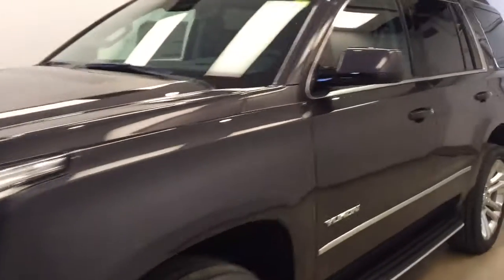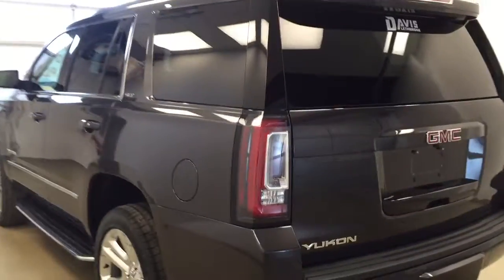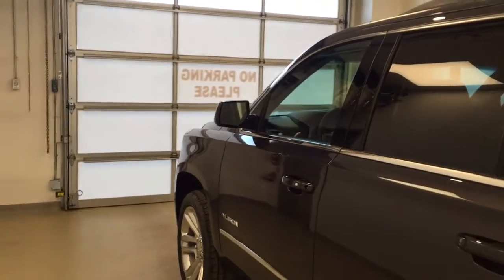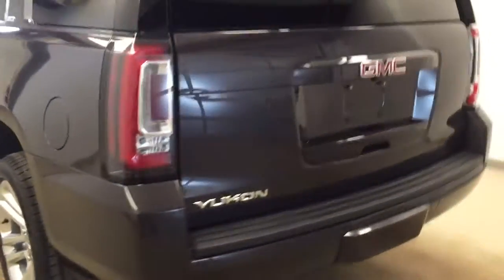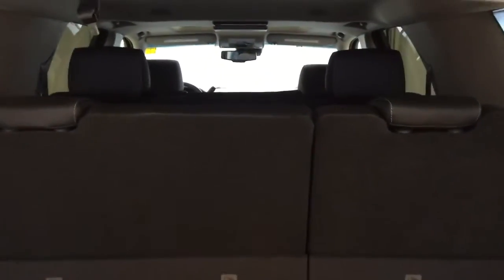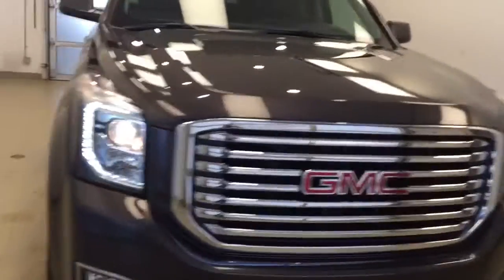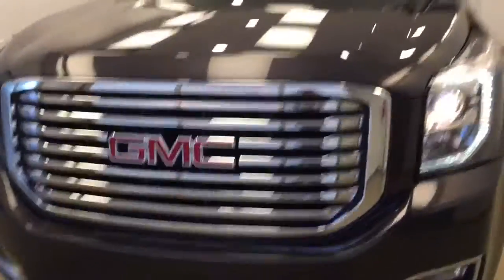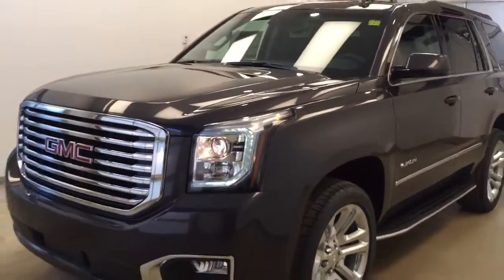2017 GMC Yukon | Davis GM Lethbridge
This is a 2017 GMC Yukon with 6-Speed A/T transmission Gray[GXG,Iridium Metallic] color and Jet Black interior color.  This video is recorded and uploaded by cDemo Mobile Inspector